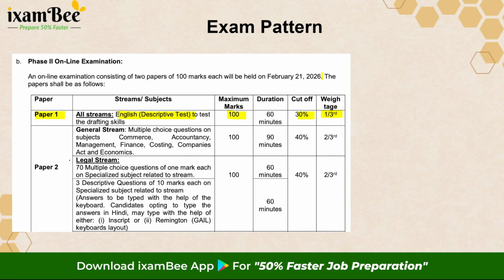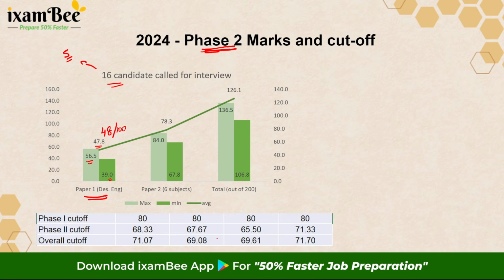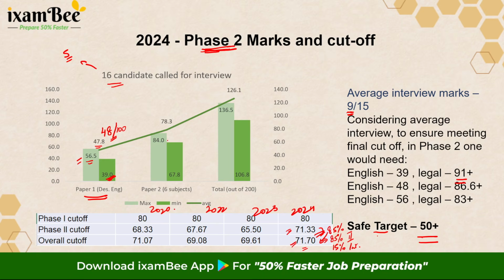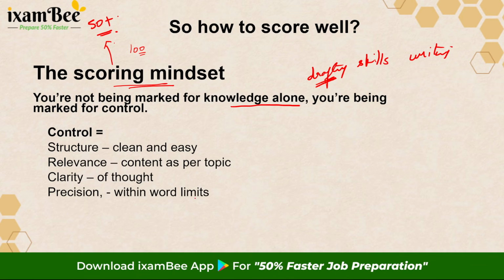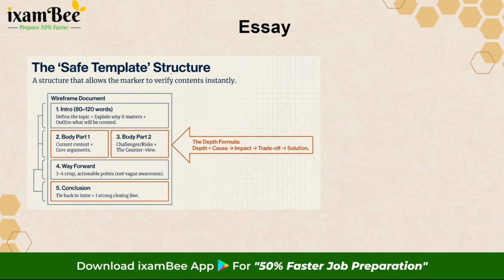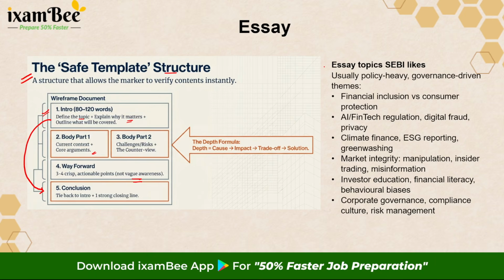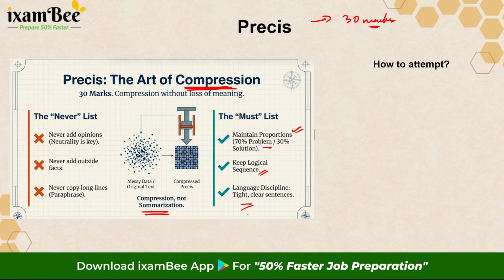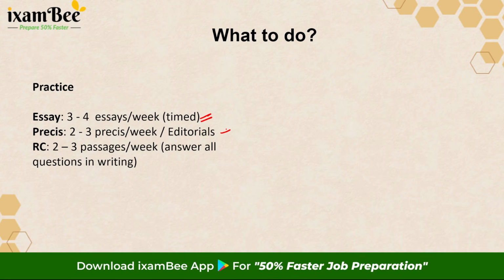SEBI Legal 2025 – Phase 2 – Descriptive English Strategy, Safe Score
Welcome to IxamBee’s complete guide to SEBI Legal Officer Phase 2 – Descriptive English Paper (Paper 1).
With the Phase 2 exam scheduled on 21st February, this video explains how to strategically prepare without waiting for Phase 1 results and how to safely target 50+ marks in the Descriptive English paper.
In this detailed session, we cover:
SEBI Phase 2 exam pattern for Descriptive English
Marks distribution: Essay (30), Precis (30), Reading Comprehension (40)
Past year marks trend & cutoff analysis (2020–2024)
Real data of candidates who reached the interview stage
How Paper 1 impacts the overall merit (85% Phase 2 + 15% Interview)
Safe score strategy for English and Legal paper combination
You’ll also learn:
A safe essay structure (intro, arguments, challenges, way forward, conclusion)
Frequently asked SEBI-relevant essay topics like Financial Inclusion, FinTech, AI, ESG, Investor Protection, Corporate Governance, Market Integrity, and more
The correct approach to Precis writing (compression, not summary)
How to score well in Reading Comprehension using inference, clarity, and precision
Weekly practice plan for essays, precis, and RCs
Typing practice tips to avoid exam-hall keyboard issues
IxamBee has been guiding aspirants for SEBI Legal exams since 2020, with multiple successful selections. Our Phase 2 course includes mock tests, personalized feedback, live classes, study notes, and revision booklets to help you maximize your score.
📌 Start your Phase 2 preparation today and strengthen your Descriptive English to secure your place in the SEBI interview stage.